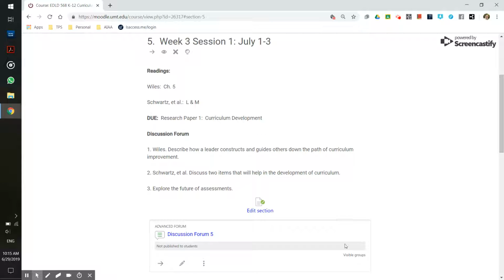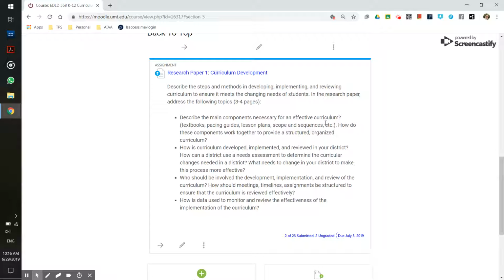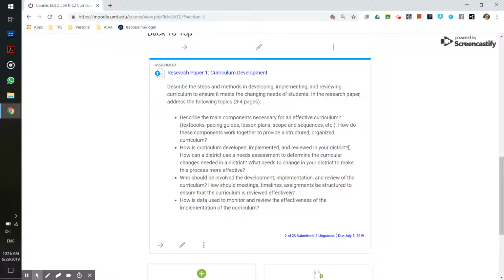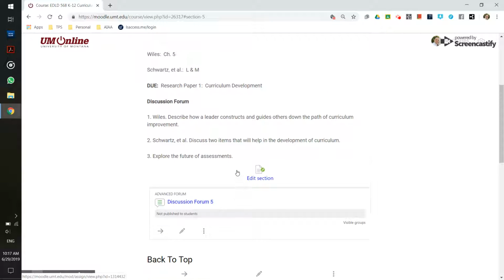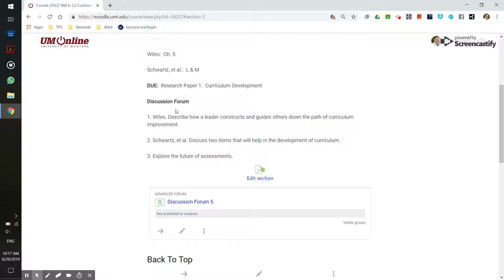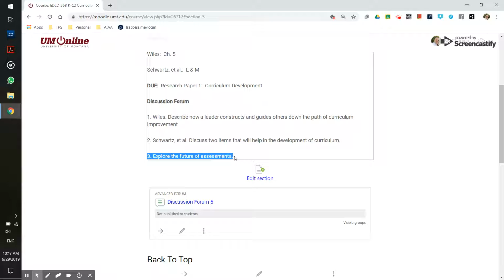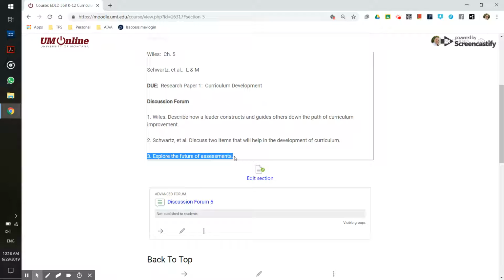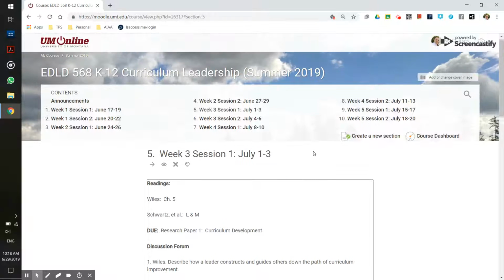Week 3 Session 1: July 1-3